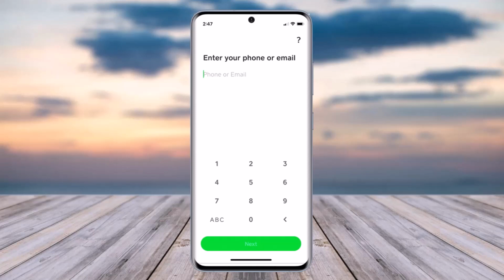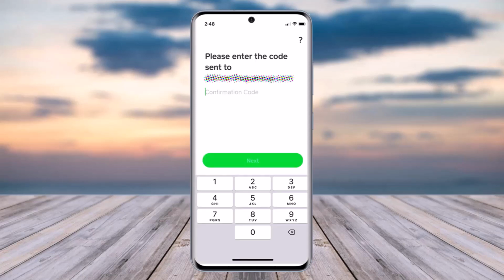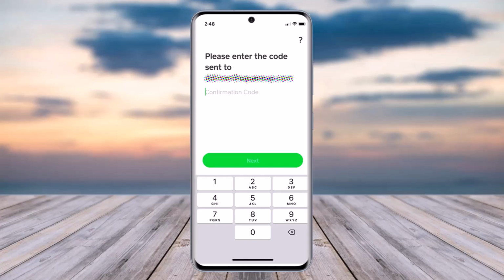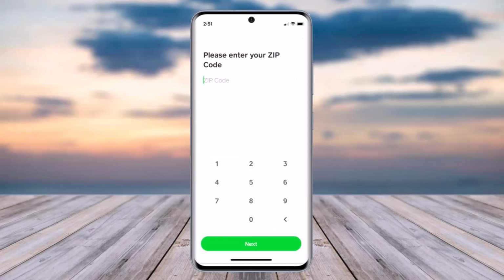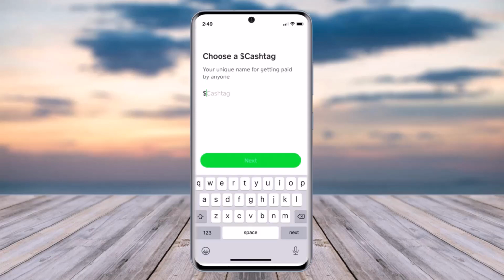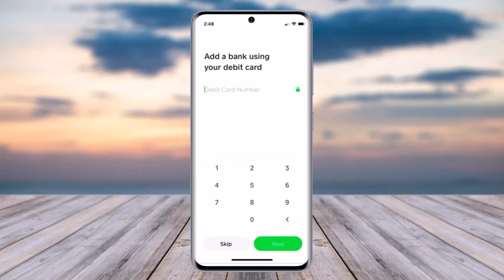How to Make a New Cash App Account !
In this tutorial, I will guide you on how you can easily make a new cash app account.
0:00 Intro
0:14 Access cash app
0:22 Create account
1:08 Conclusion